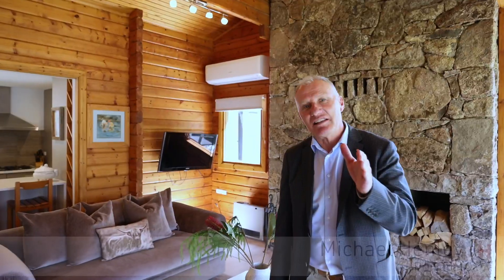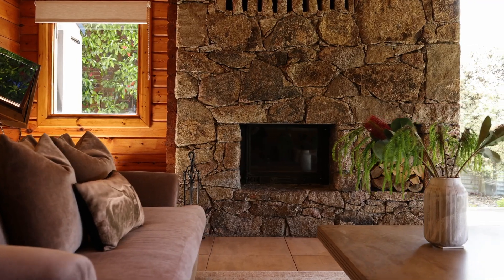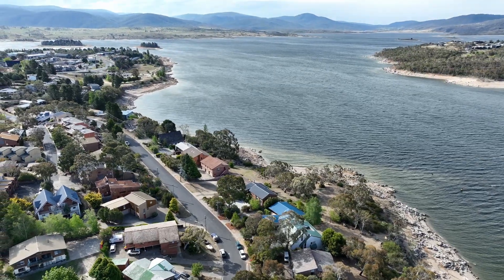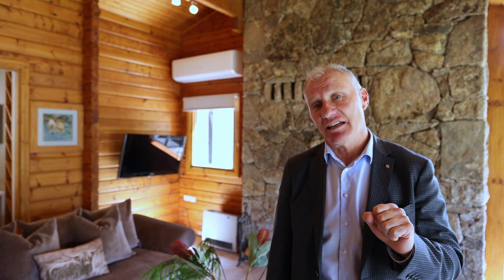Lake Front Home Jindabyne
Looking for a home on the foreshores of Lake Jindabyne in Jindabyne? Look no further than 33 Townsend Street. This home with an attached flat is just a short walk to restaurants, bars, shops, and amenities making this a great opportunity for a family to enjoy the best of Jindabyne or an investment opportunity or both!

When entering the home you will instantly feel like you are in your own ski lodge home. With wooden accent walls and ceilings throughout, matched with the stone framed around the chimney Phillipe fireplace you will instantly feel a calm and relaxing ambiance.

The bedroom wing hosts two rooms including the master bedroom which faces the lake taking in an abundance of natural light making this a great retreat for parents. The ensuite with feature stone walling gives day spa vibes with a bathtub that has lake views, it will be hard to leave after soaking away the days activities the local area has to offer.

The property also has a in-between room from the house to the flat. This can be used to either extend the home or the flat as either a guest room or office, whichever you need.

With an undercover porch out the back accessed by the open plan area and master room you will be able to sit and enjoy the view of the lake all year round.

The self-contained flat can be fully locked off and used for visitors, rented out, a grandparent's residence, or kept as an extension to the home the possibilities are endless.

Want to check out your new home? Call Michael on 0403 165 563

Access to the lake
Double Garage
3/4 Bedrooms
guest room/ office
3 Bathrooms
Attached flat
Chimney Philippe fire place
Reverse cycle air conditioning
Gas heating
Master with walk in wardrobe and ensuite with free standing bathtub with lake views
Bedroom with Built in Wardrobes
Gas stove top
Electric oven
Outdoor Spa